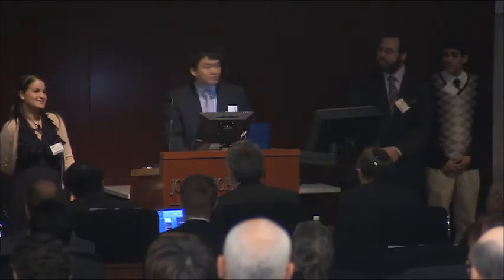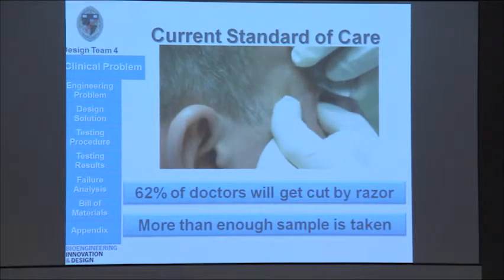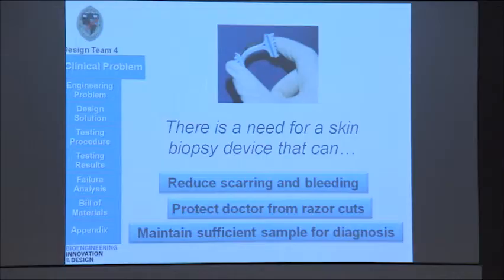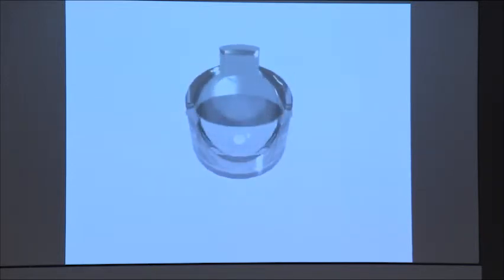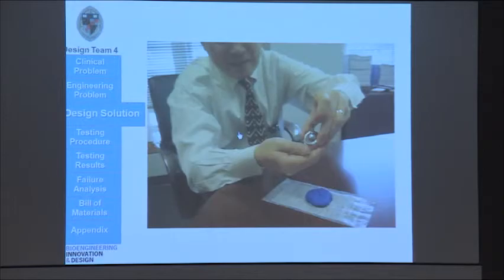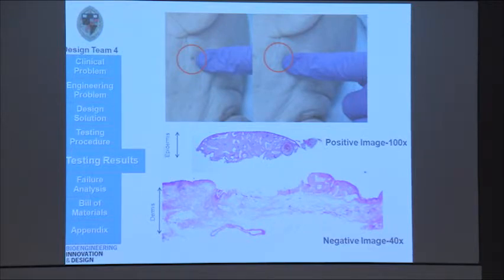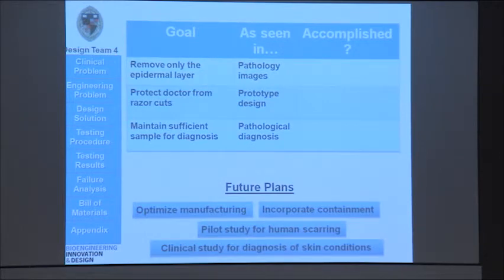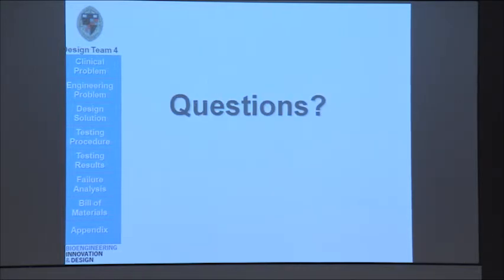Skin Biopsy Device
Johns Hopkins Whiting School of Engineering Design Day project presentation.